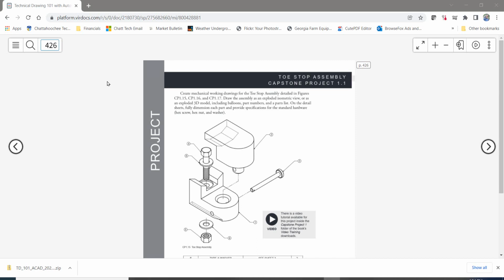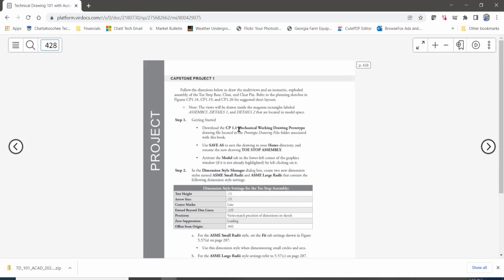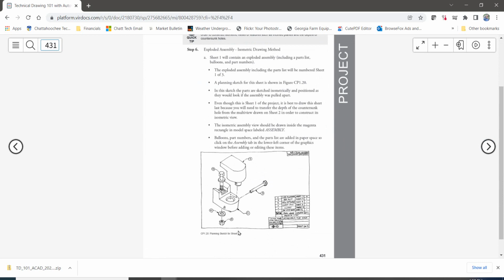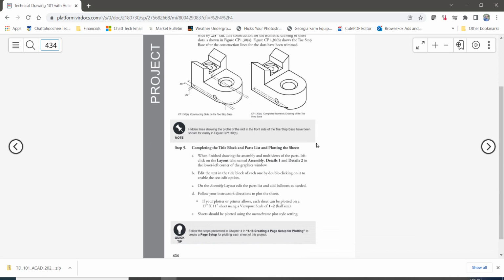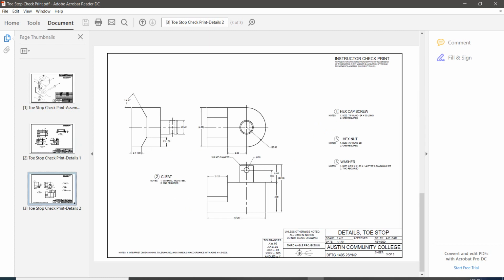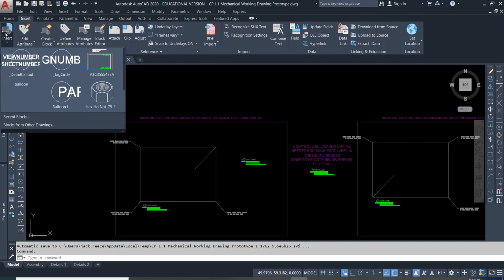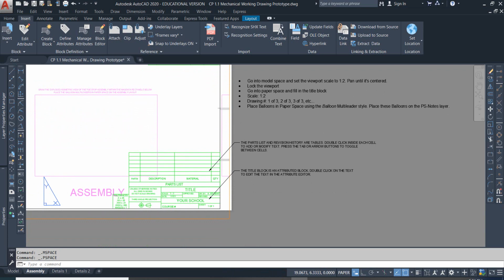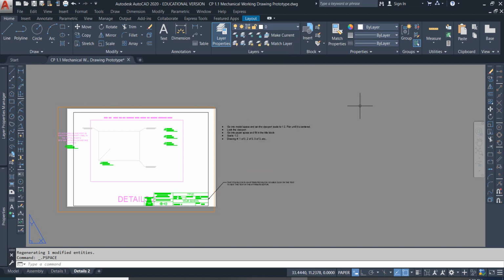2010 Capstone Project 1 1